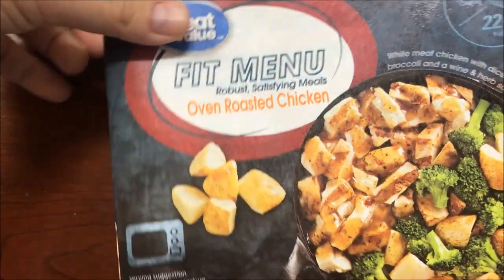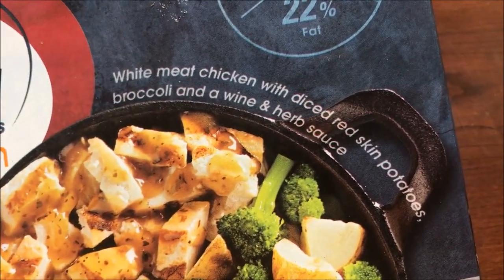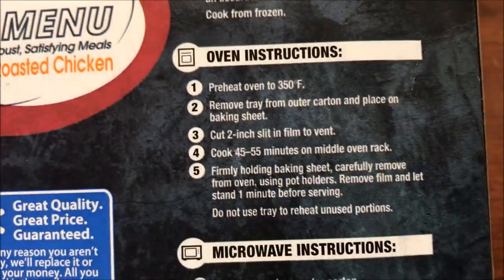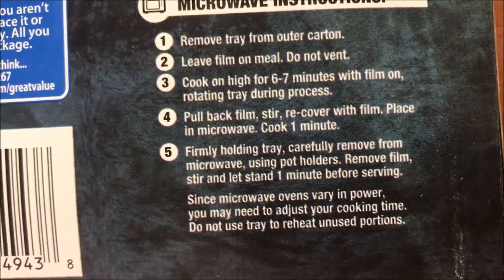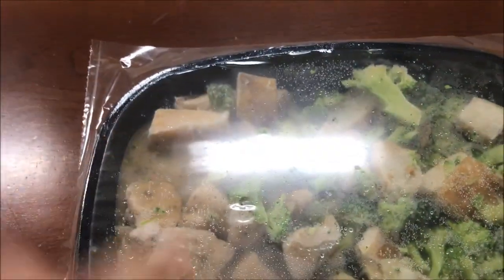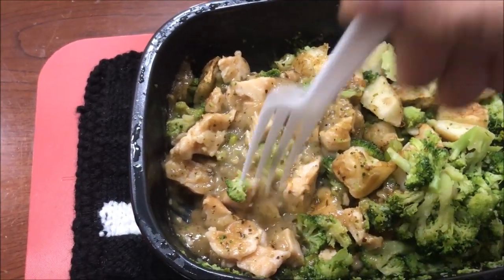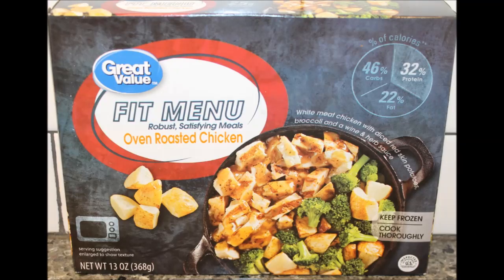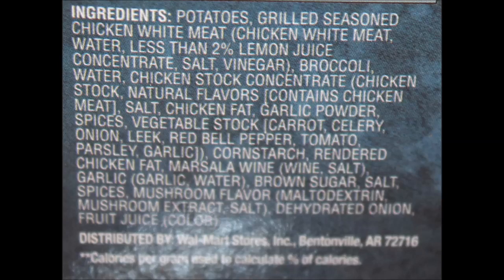Great Value Fit Menu: Oven Roasted Chicken Review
This is a taste test/review of the Great Value Fit Menu Oven Roasted Chicken frozen meal. It has white meat chicken with diced red skin potatoes, broccoli and a wine and herb sauce. It was $2.97 at Walmart. 1 tray (368g) = 310 calories